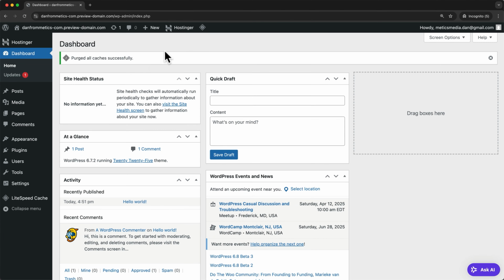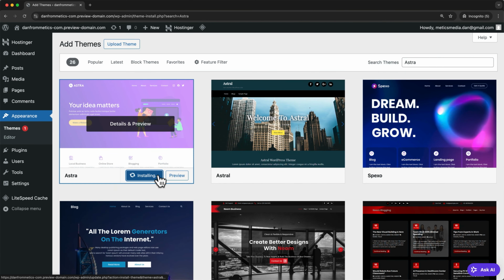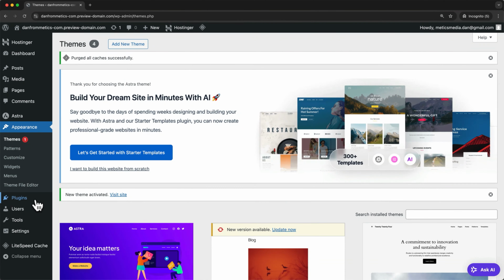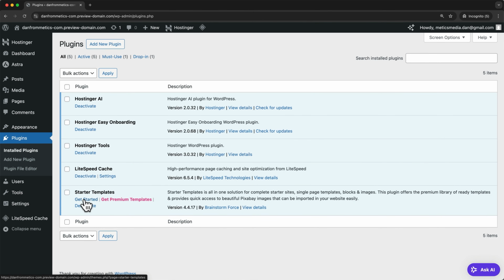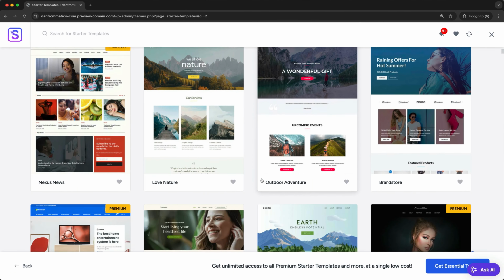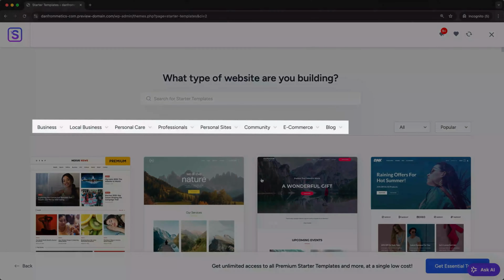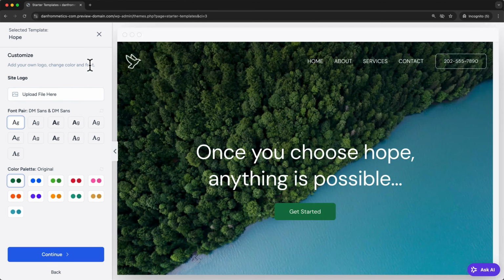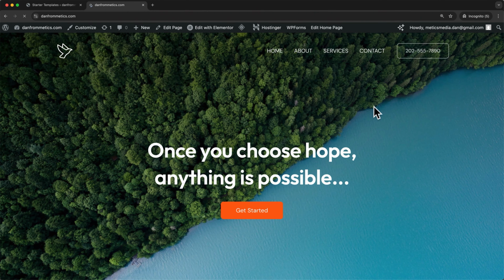WordPress Theme and Plugin Setup Tutorial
Learn how to install the Astra theme and Starter Templates plugin in WordPress. Set up a clean, professional website using free tools like Elementor—perfect for beginners and growing brands.